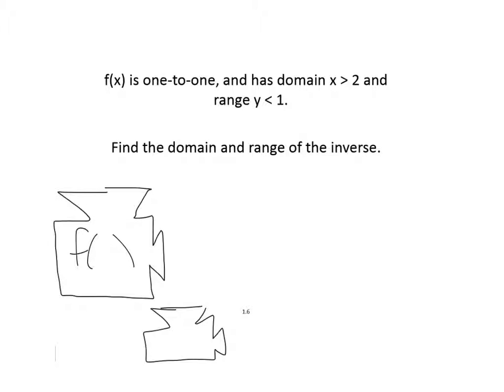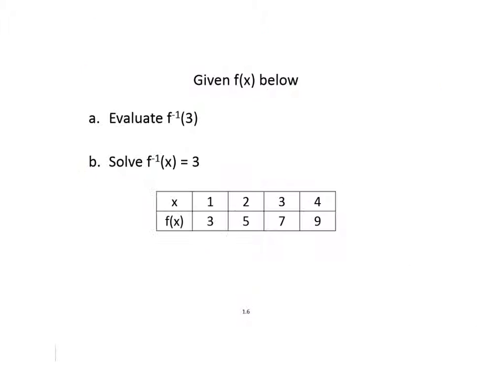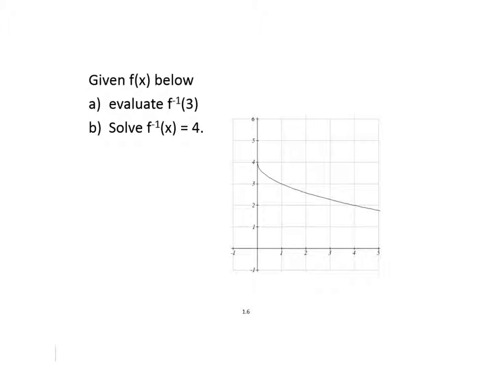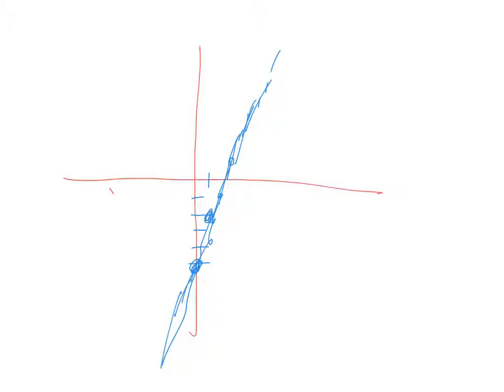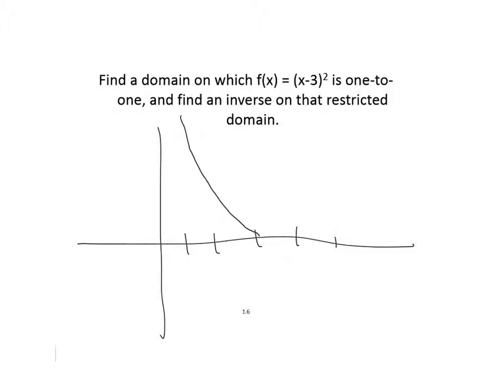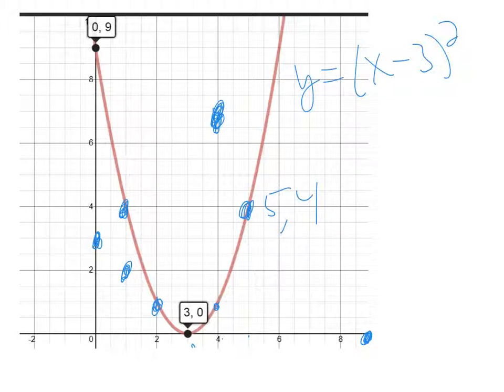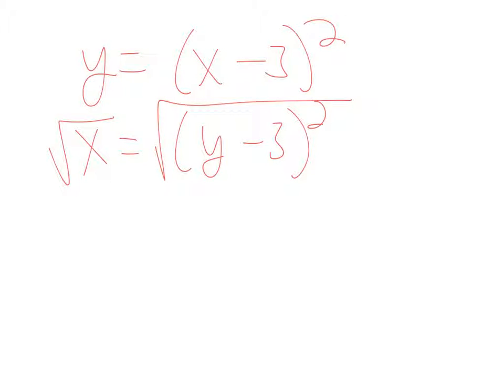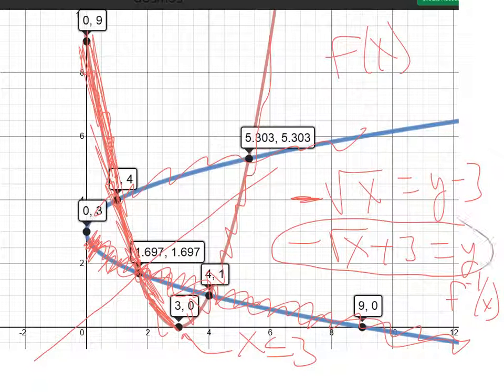notes Lippman Section 1-6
Working with inverse functions